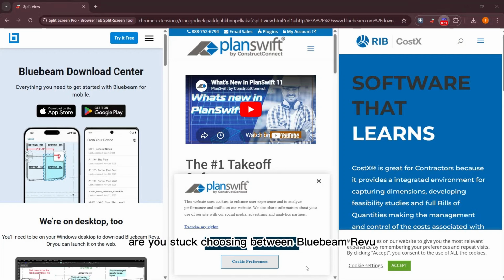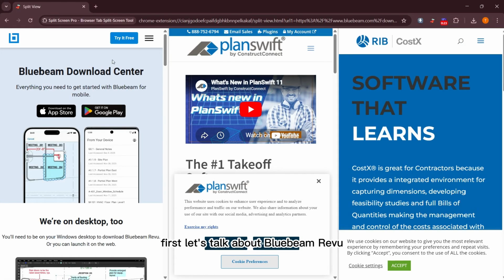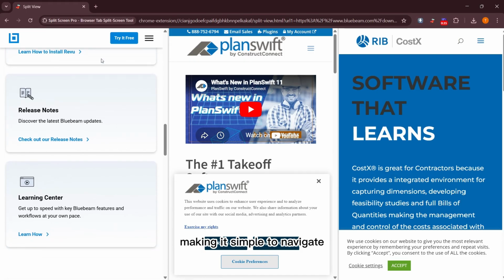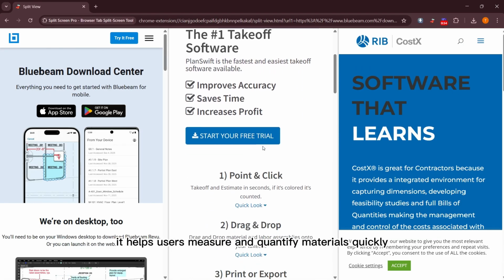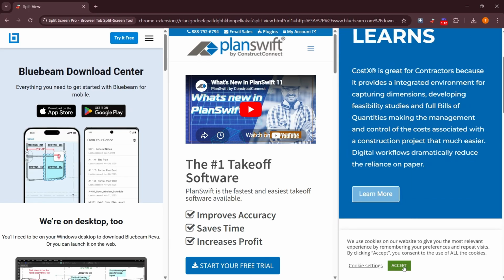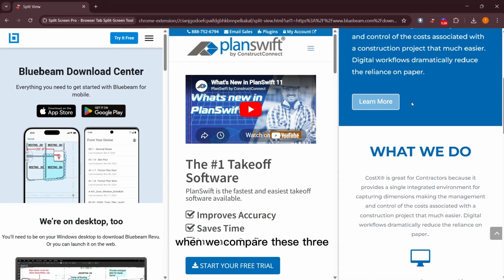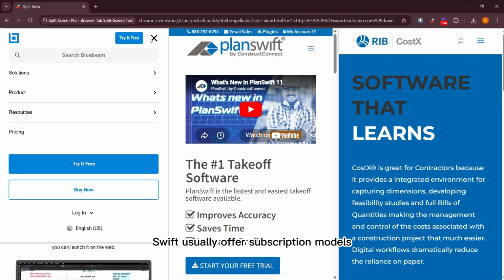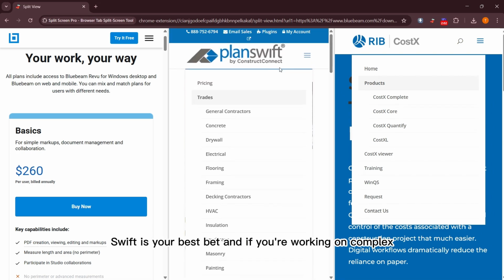Best Construction Estimating Software? Bluebeam Revu VS PlanSwift VS CostX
**Bluebeam Revu vs Planswift vs CostX: Which is the Best Construction Software?**

If you're searching for:
- Bluebeam Revu vs Planswift comparison
- CostX vs Bluebeam Revu features
- Best construction software for estimating
- Planswift vs CostX review
- Bluebeam Revu tutorial for beginners
- CostX setup guide
- How to choose construction estimating software
- Comparing Planswift and CostX
- Bluebeam Revu pricing and features
- CostX functionalities explained

In this video, we cover the essential comparisons between Bluebeam Revu, Planswift, and CostX. Discover which construction software suits your needs best by exploring their features, pricing, and ease of use. We provide a detailed breakdown of how Bluebeam Revu stacks up against Planswift and CostX, helping you make an informed decision.

- Bluebeam Revu vs Planswift
- How to use Planswift effectively
- Fixing common issues in CostX
- Tutorials for Bluebeam Revu setup
- How to compare construction software
- Step-by-step guide for CostX
- Planswift troubleshooting tips